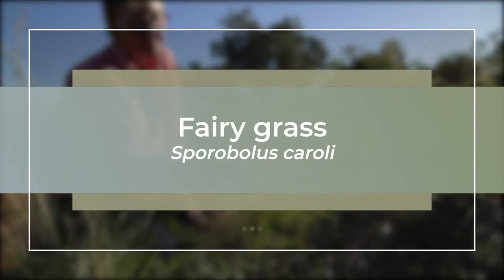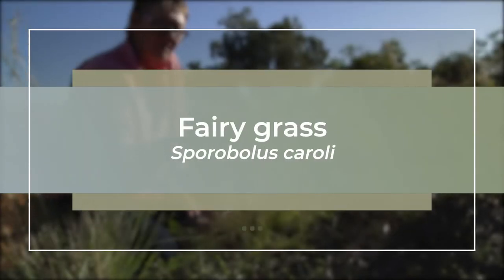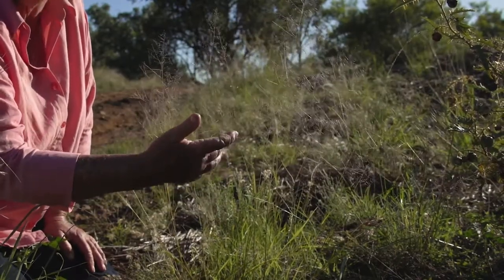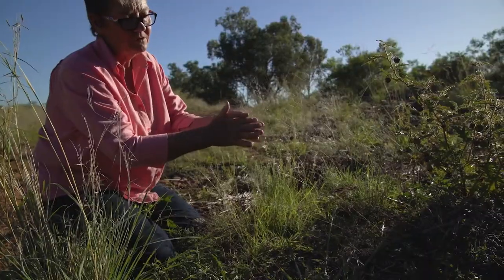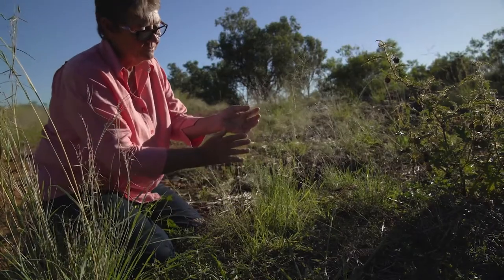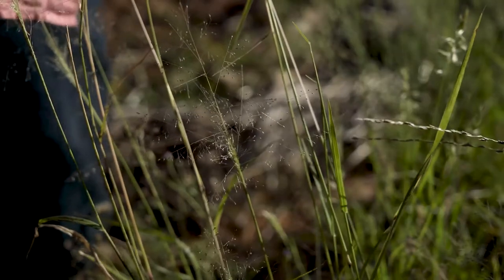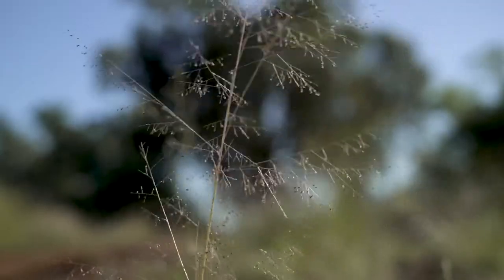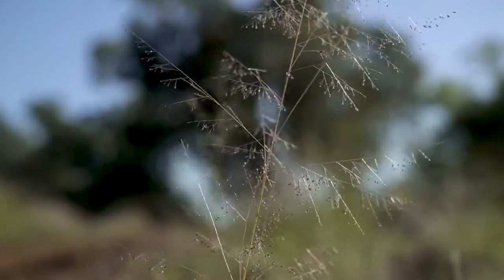Identifying Fairy grass (Sporobolus caroli) with Dr Judi Earl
Dr Judi Earl explains some of the identifying features of Fairy grass as well as its benefits to native pastures.